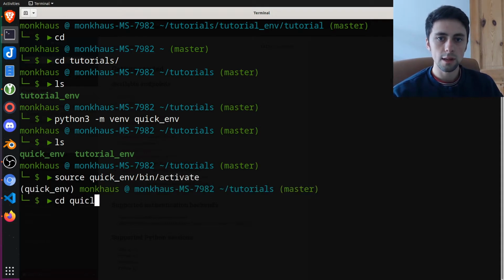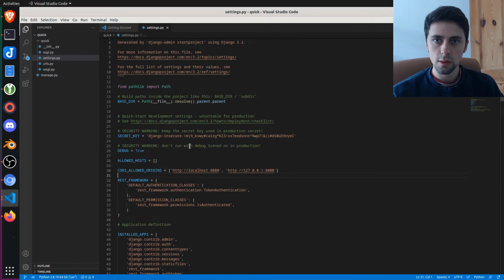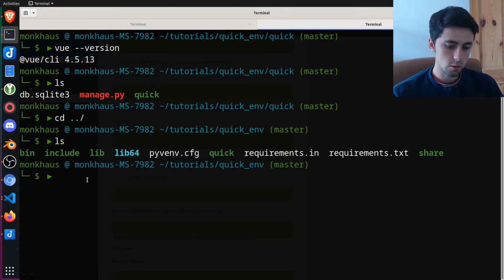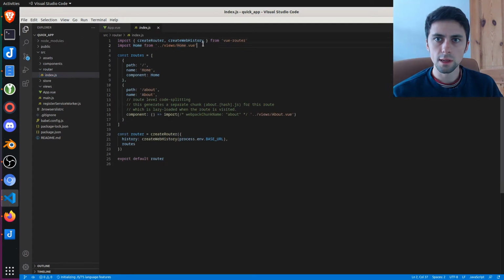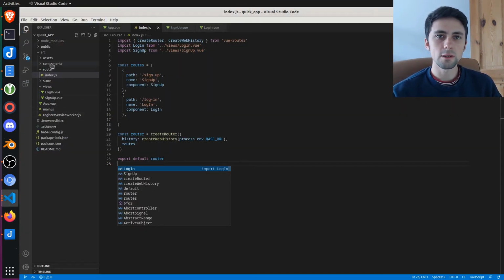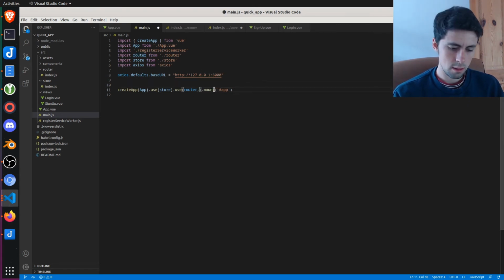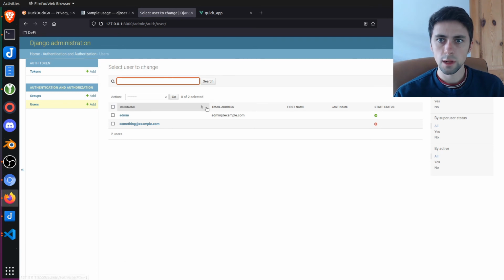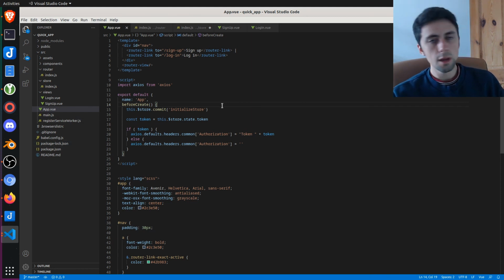Django & VueJS Basic Token Authentication in LESS than 30 Mins. ( Linux )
Digital Ocean Referral ( You Get $100 in credit over 60 days ) 🖥️

00:00 setting up django / djangorestframework backend
08:27 setting up vue app
11:39 creating login and signup views
16:38 set up state store
18:22 set up lifecycle hook
20:30 LogIn & SignUp views + axios requests.
28:03 Extra info

In this video I show you how to do basic token authentication using django with djangorestframework and vuejs. The client to communicate between the two is axios.

This video is similar to the previous one except that it's shorter. I was able to achieve this by copy and pasting some elements and removing explanations

If you want to understand what's going I recommend watching my previous video.